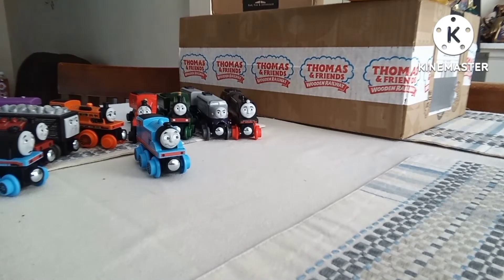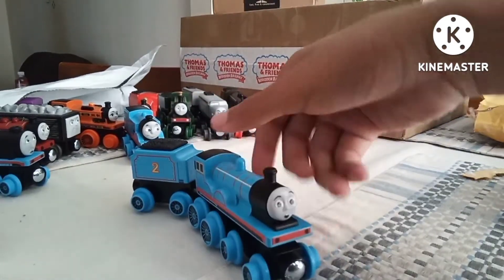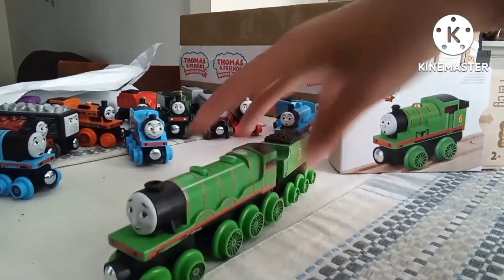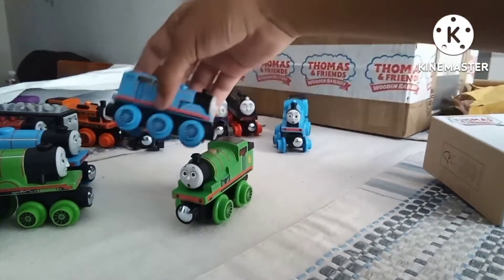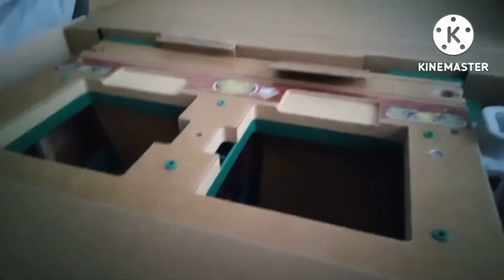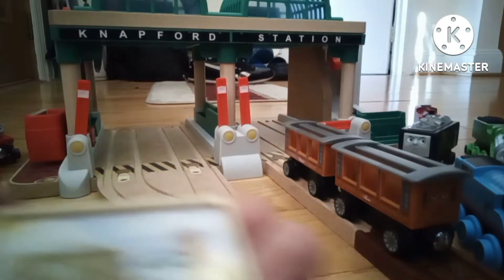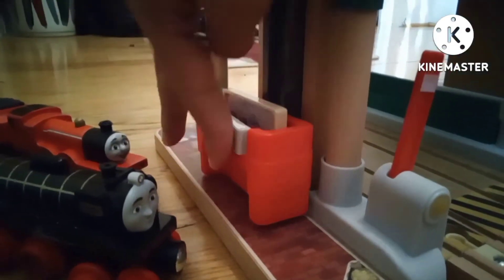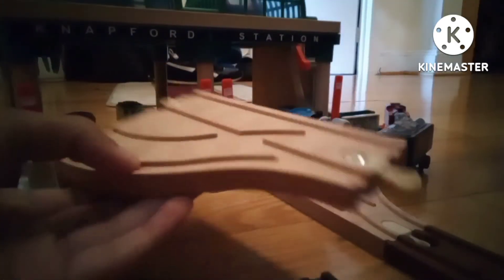unboxing 2022 wooden railway knapford station henry Edward and percy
this video was recorded on Friday but was uploaded today because I forgot to upload it